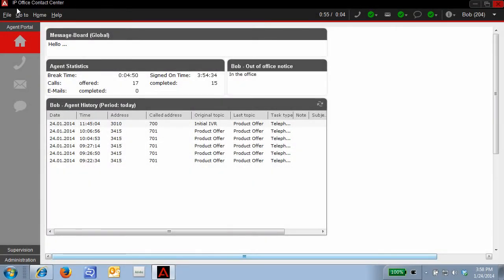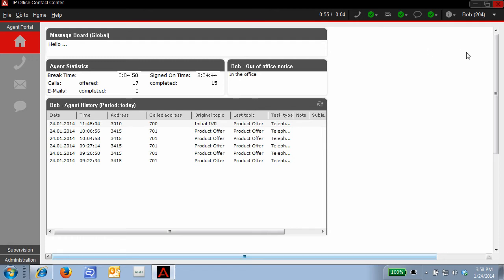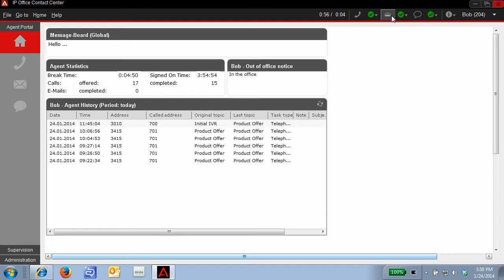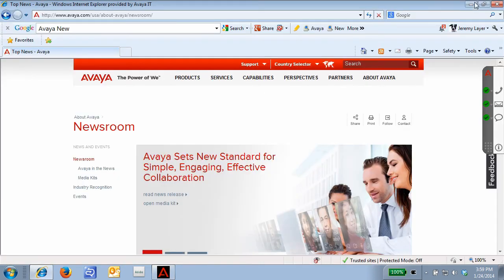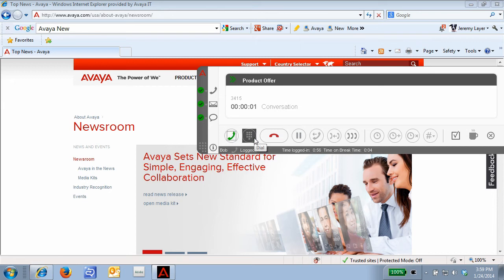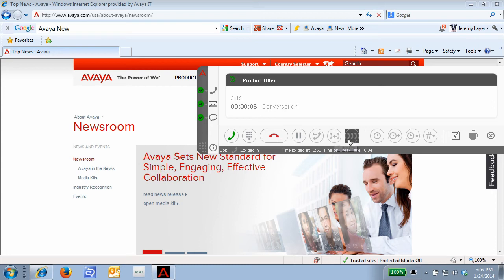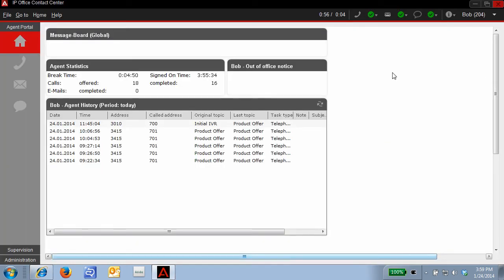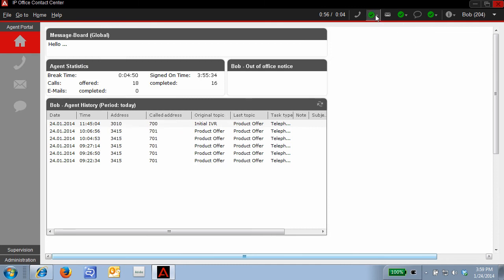Avaya IP Office Contact Center (IPOCC) Agent UI Features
Learn how Avaya IP Office Contact Center (IPOCC)